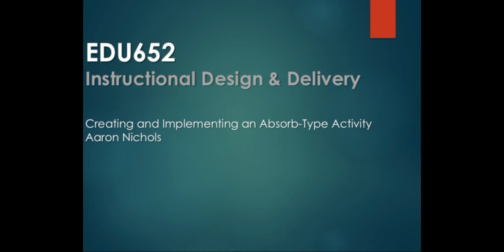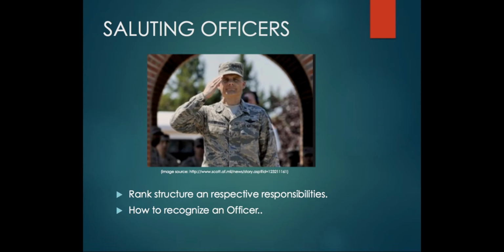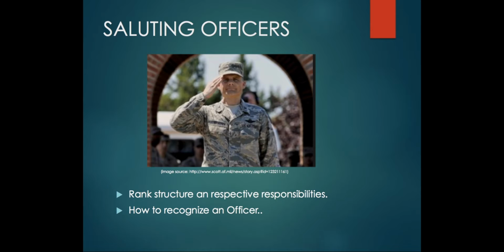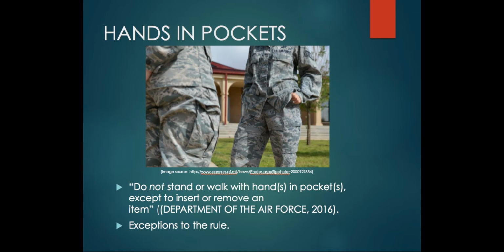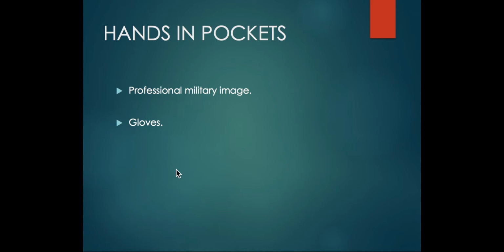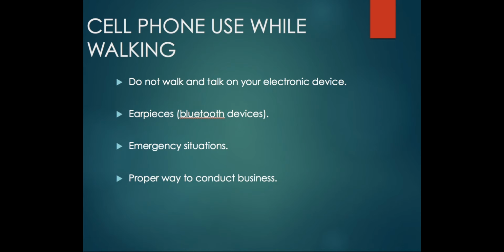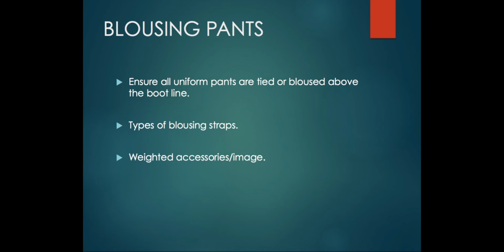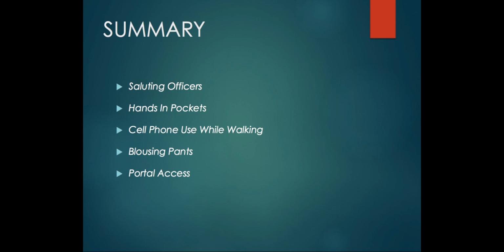EDU652 Week 6 Assignment.